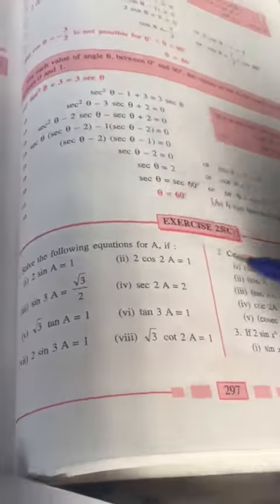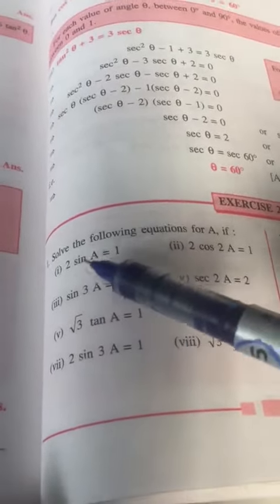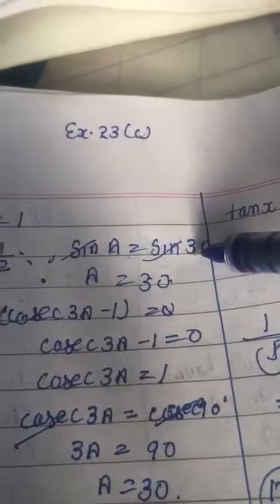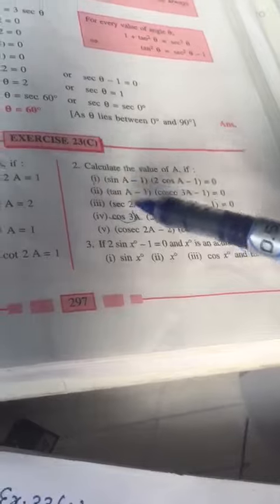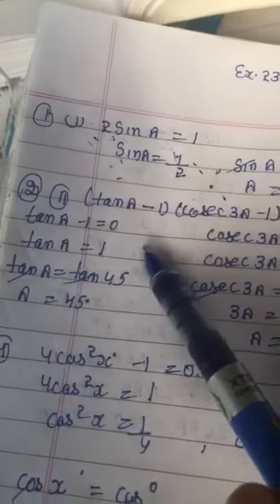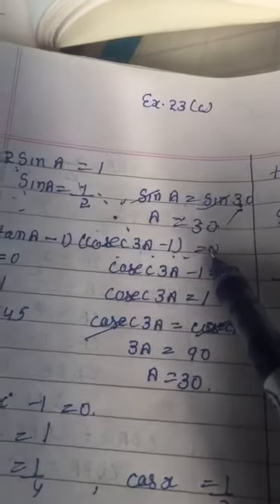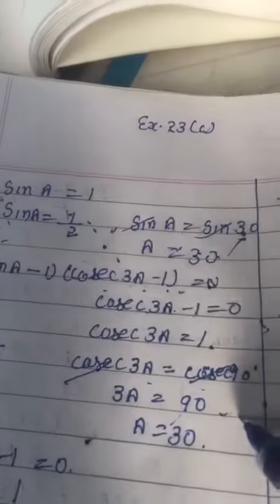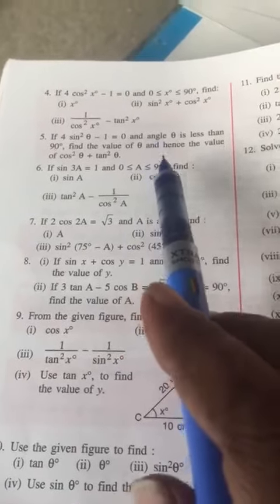9L&R, Mathematics, Sarbjit,23 c,Part 1, Tuesday